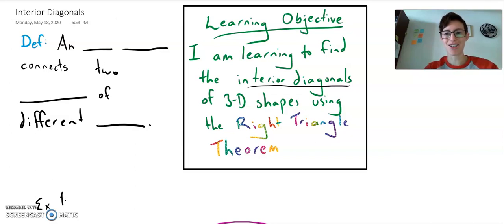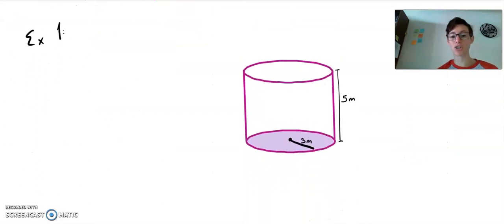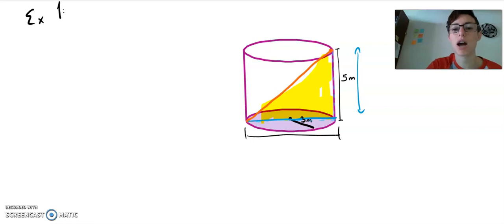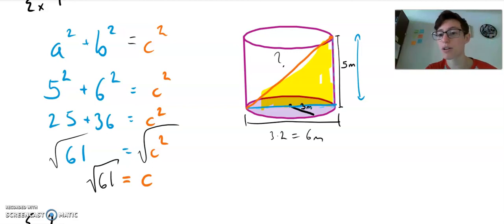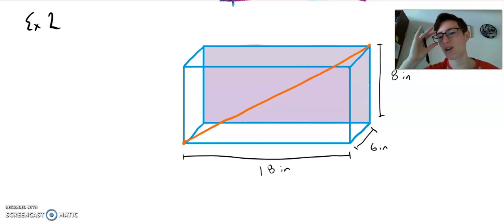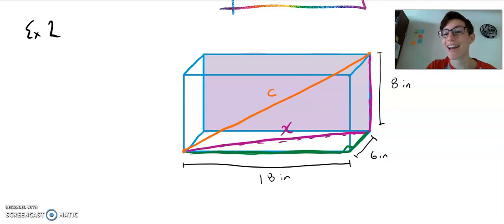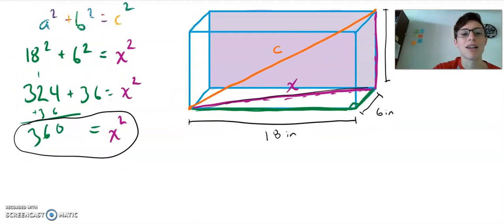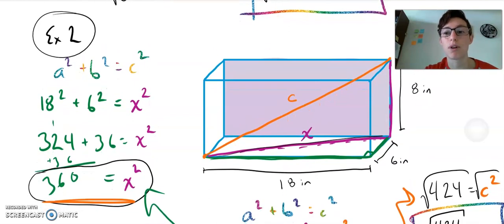Finding the Length of Interior Diagonals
Apply the Right Triangle Theorem to determine the length of diagonals within 3-D shapes